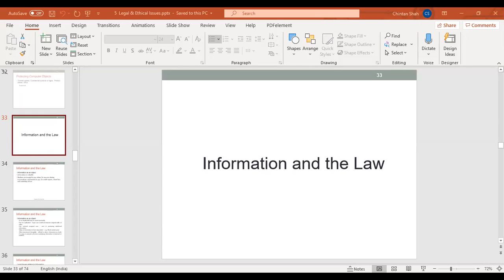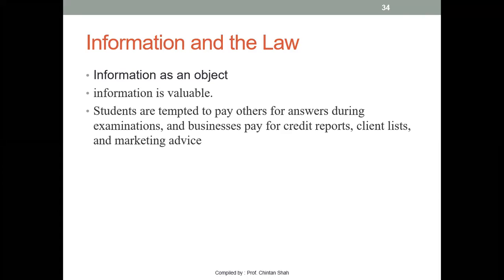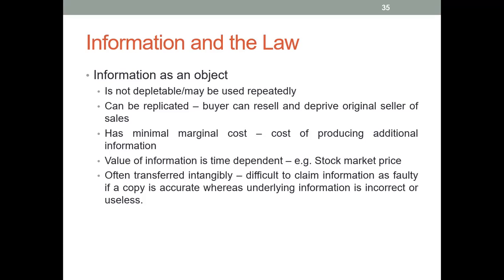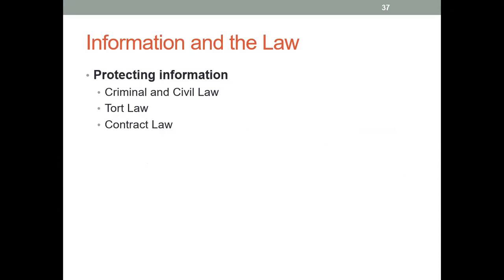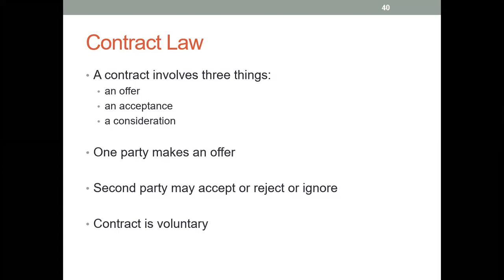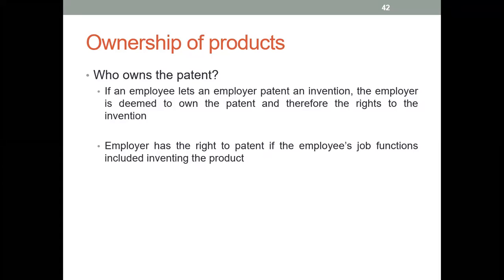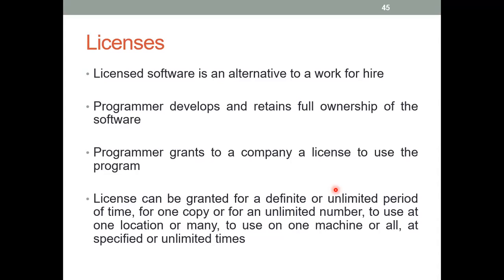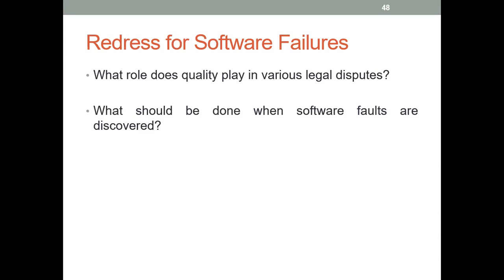ASSDF - 35 Information and the Law,rights of Employees and Employers, Redress for Software Failures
This video lecture series on Advanced System Security & Digital Forensics covers Information and the Law, Rights of Employees and Employers, Redress for Software Failures